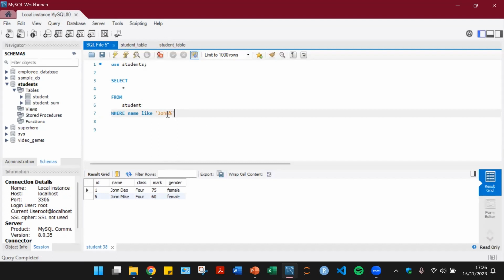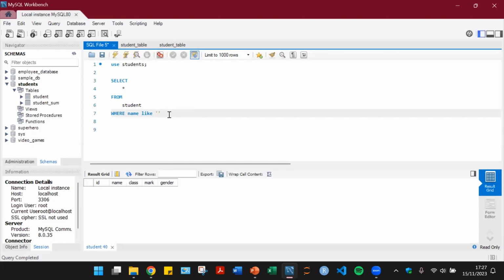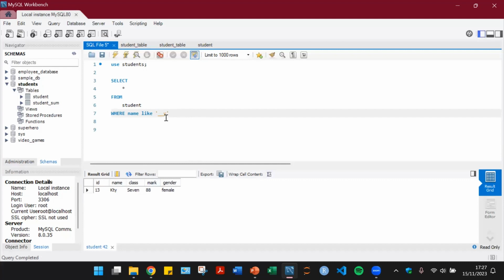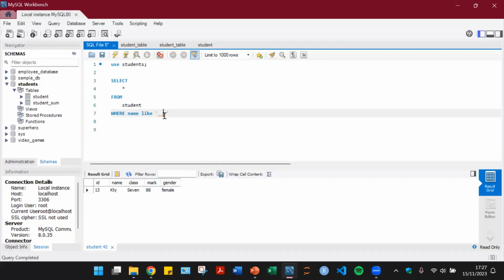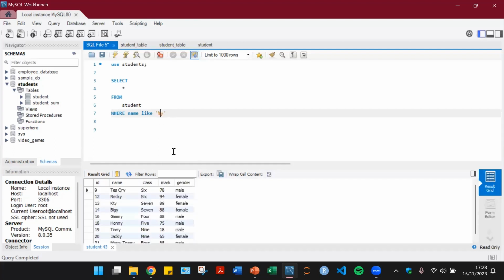18 LIKE Operator